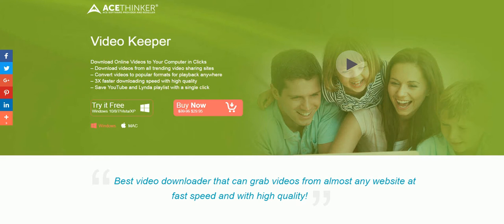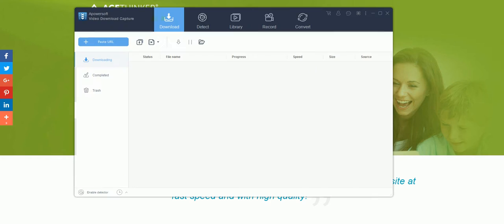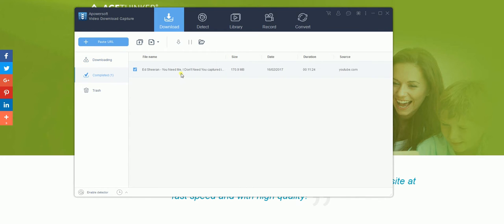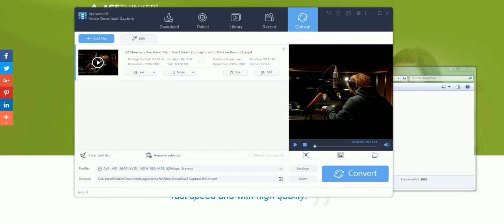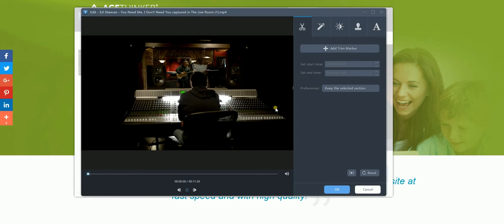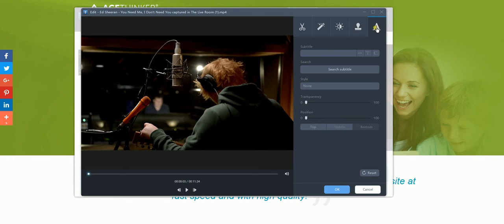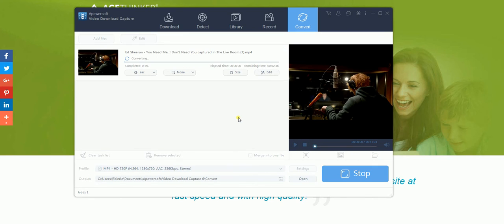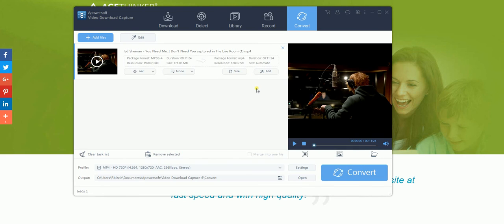User Guide of Video Keeper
This video elaborates the steps of using AceThinker Video Keeper for getting whatever videos you like